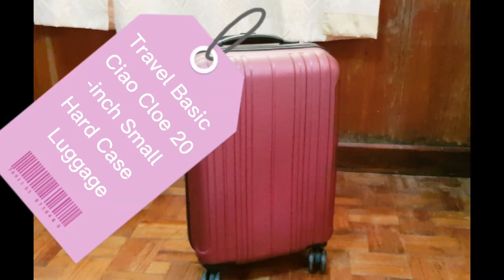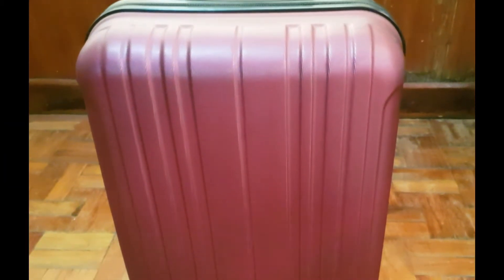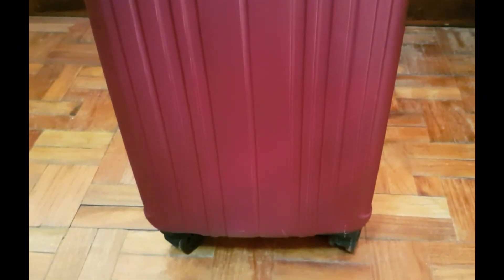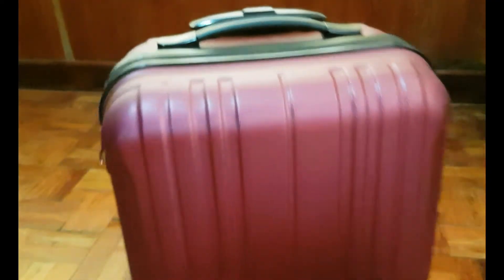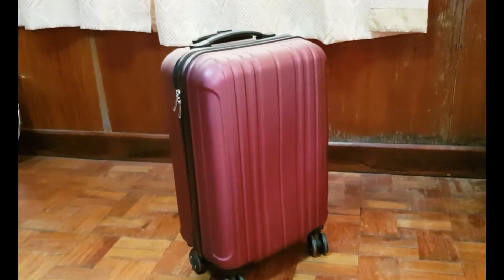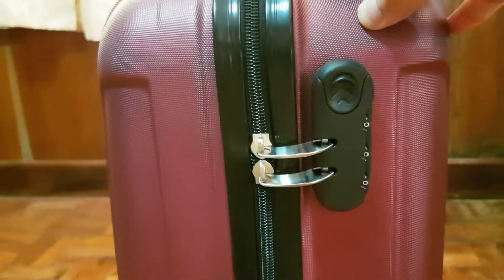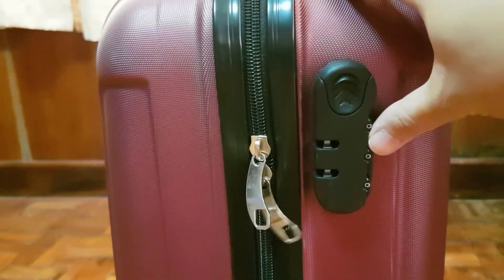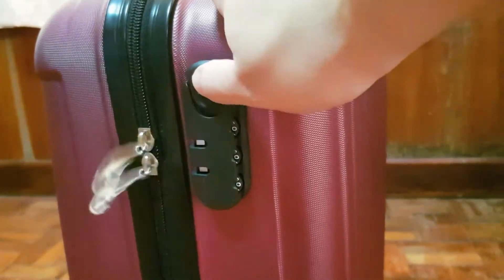How to Change the Password on Travel Basic Ciao Cloe 20-inch Small Hard Case Luggage?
Changing the Password
Travel Basic Ciao Cloe
20-inch Small Hard Case Luggage